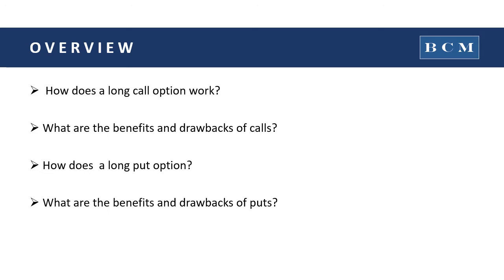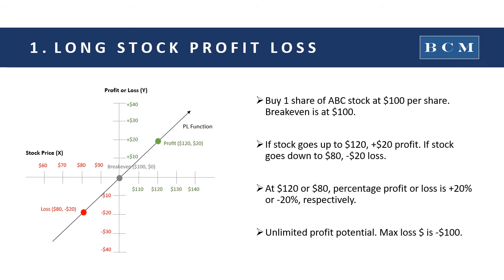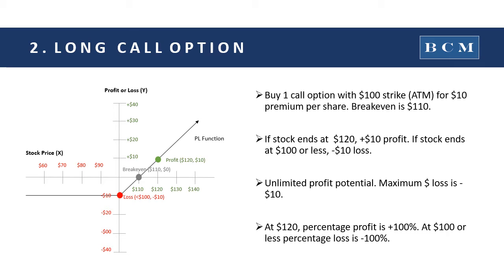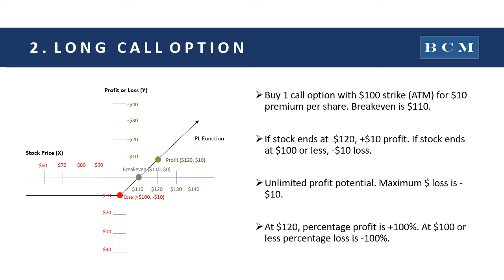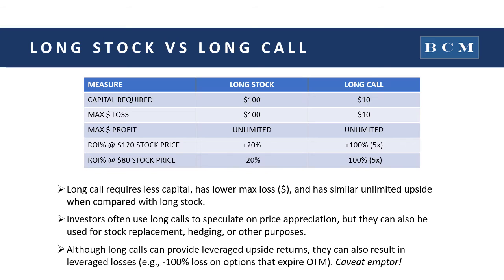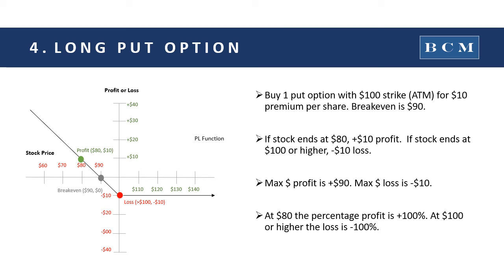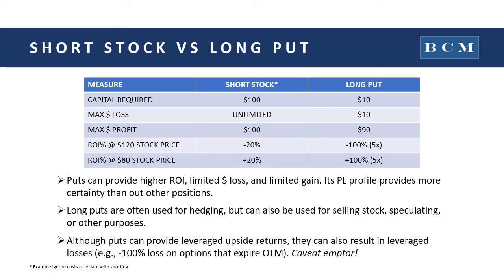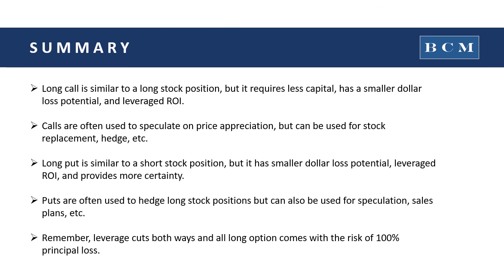Learn About Options Part 2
Part 2 of an introductory video series about stock options.

Connect with BCM @